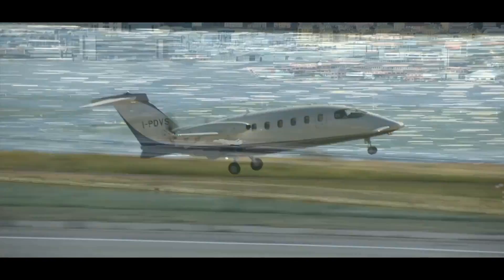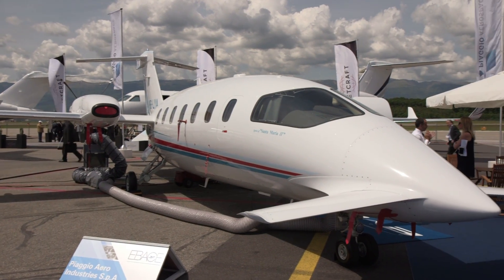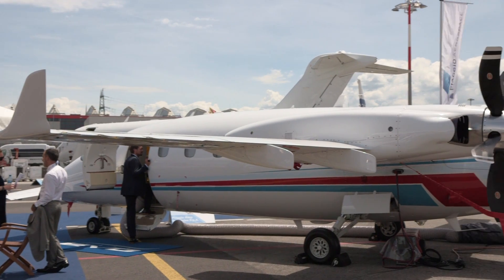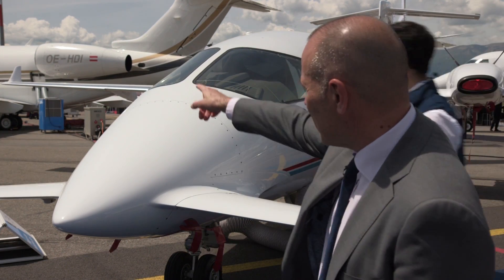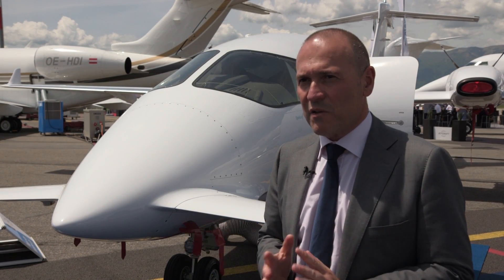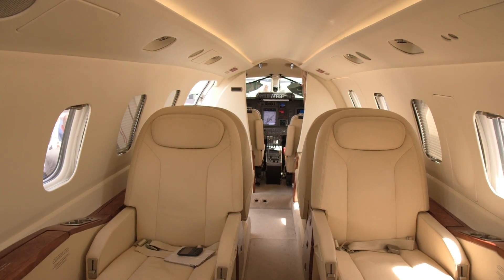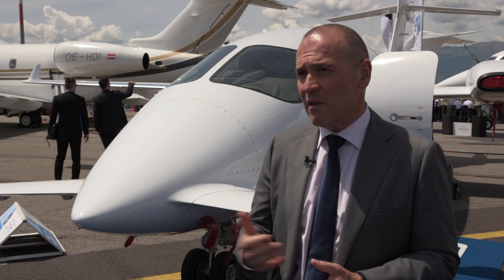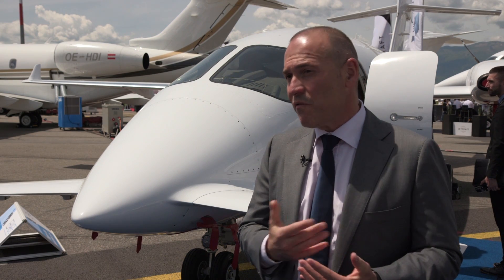Flying at Jet Speeds in Italian Style with the Piaggio P.180 Avanti Evo Turboprop – AIN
Piaggio’s Italian-built P.180 Avanti turboprop line has its roots in the late 1980s, with about 220 of the aircraft built so far. The latest iteration of the aircraft is the Avanti Evo, which has introduced a host of updates. The aircraft offers an interesting value proposition. With a maximum cruise speed of 402 knots, the Avanti’s speed rivals some jets, but it offers the maintenance and operating costs of a turboprop. The Evo can seat up to nine passengers, thanks to the large interior volume of its airframe, which is more than the venerable King Air 350 turboprop and jet competitors such as the Citation CJ4.